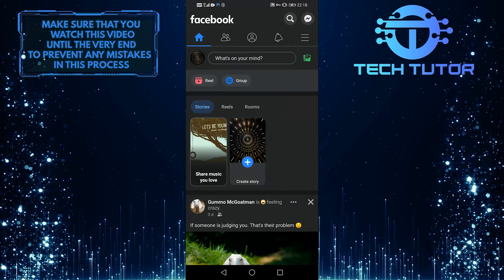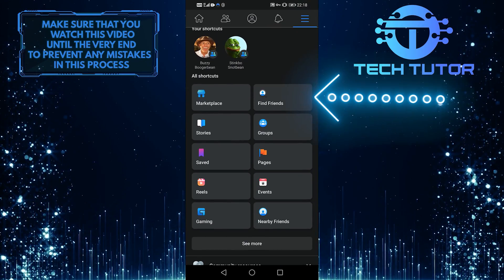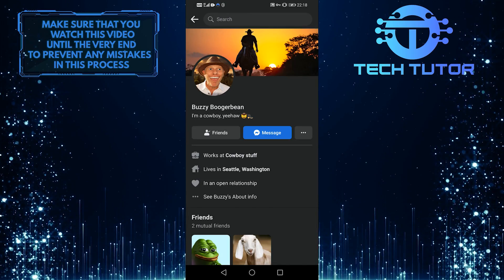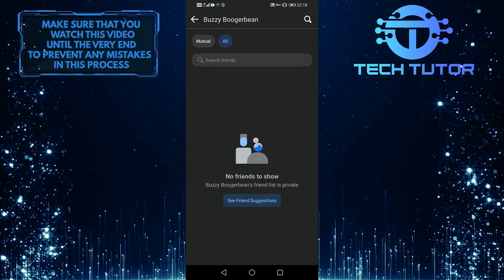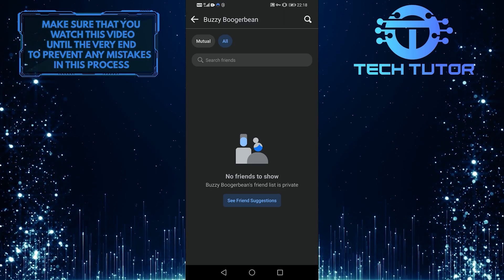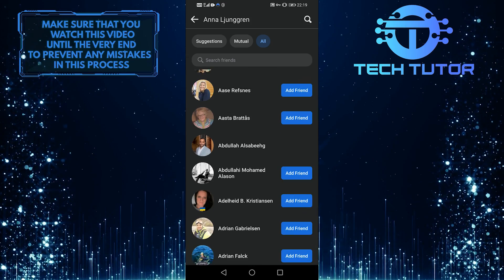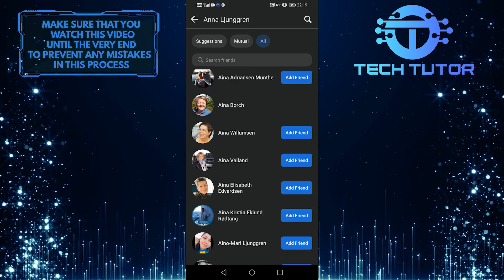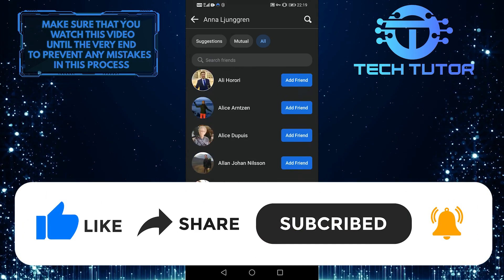How To Find Facebook Hidden Friend List | Can You See Who Is In The Hidden Friend List?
If you're curious about who your Facebook friends are really friends with, this video is for you. It explains how to find the hidden friend list, and whether or not it's possible to see it. By watching this video, you'll learn how to get a closer look at your Facebook network.